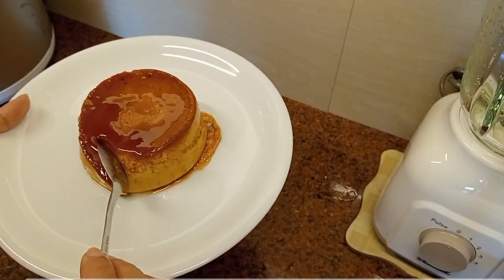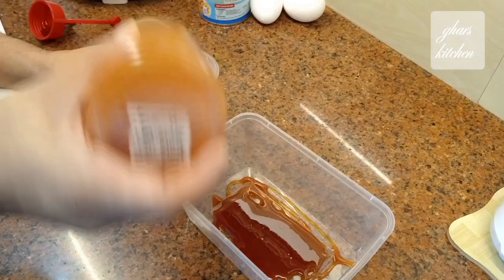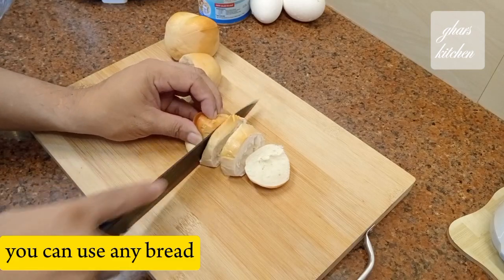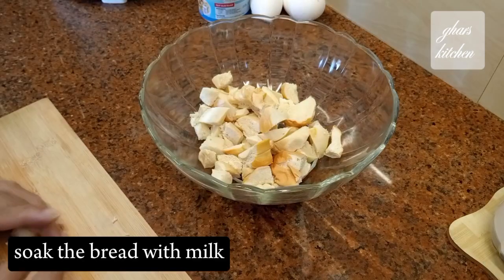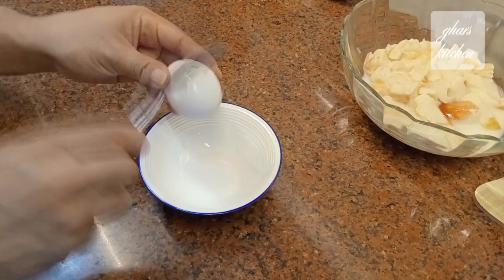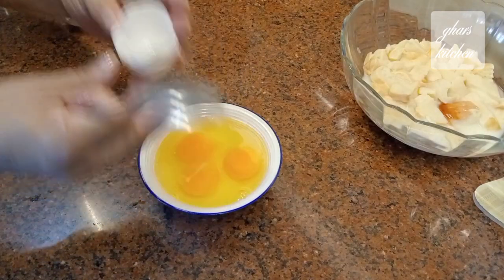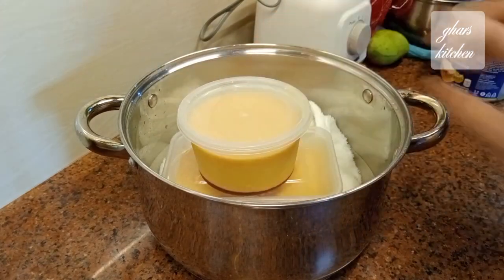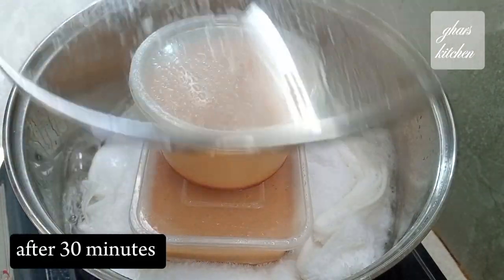mango pudding dessert only four ingredients mangopuddingrecipe@greyskitchens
mango pudding dessert it's easy to make only four ingredients you need like mango puree milk eggs and bread@greyskitchens